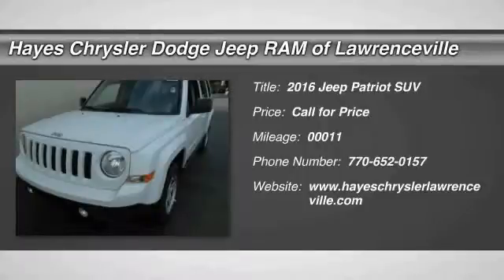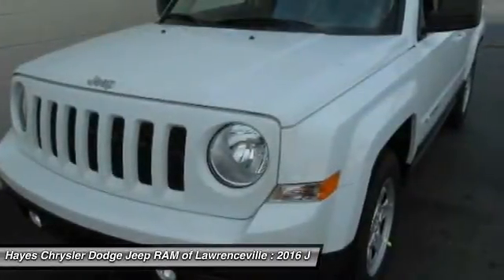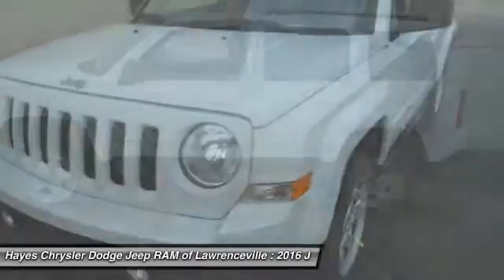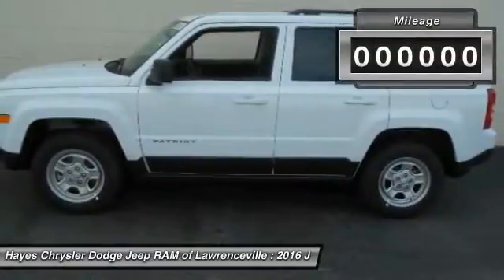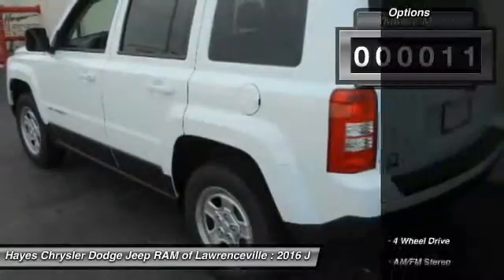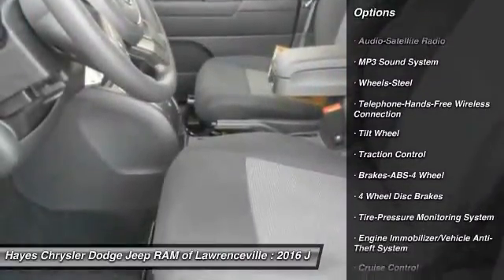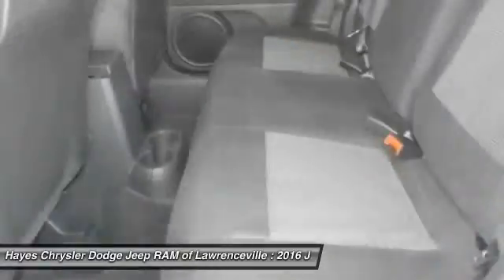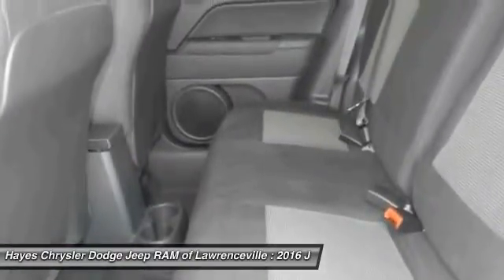2016 Jeep Patriot Lawrenceville GA L637005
2016 Jeep Patriot

4WD and Dk Slate Gry Prm Clth Bkt. Call and ask for details! Don't wait another minute! brbrThis 2016 Patriot is for Jeep enthusiasts who are aching for a great time. This comfortable SUV is big enough for the family yet sporty enough to hug the road. brbrGeorgia's Dealer Rater Dealer of the Year for 3 years in a row. 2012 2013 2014.  For Over 40 years and 3 generations our motto is and will always be Welcome to the Family***Hayes in Lawrenceville!